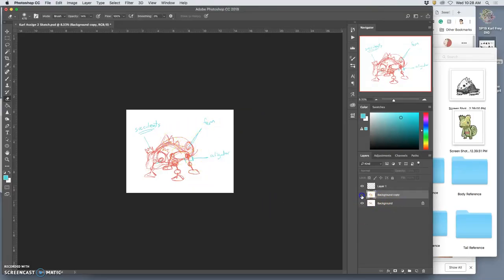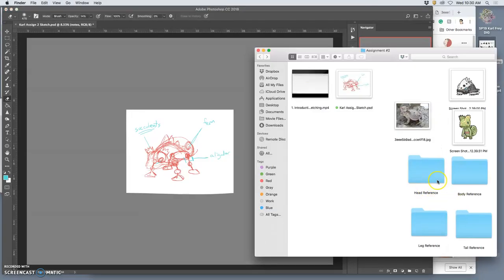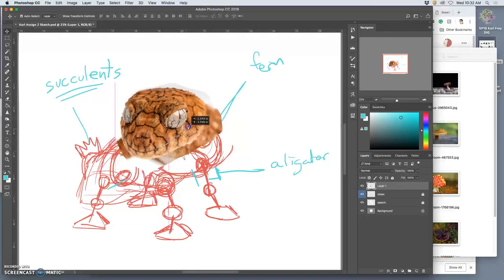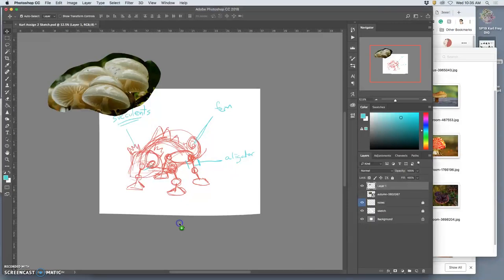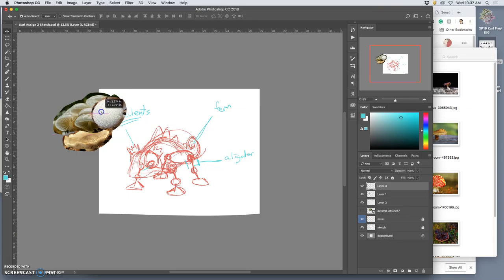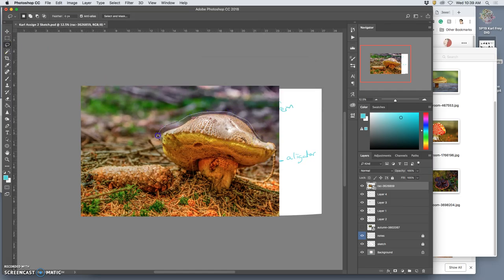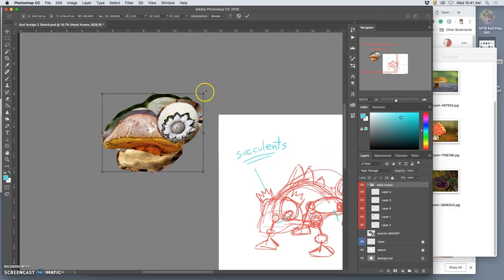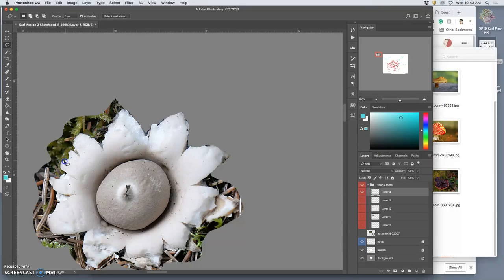3 Bringing In Assets for the Head and Grouping them Together